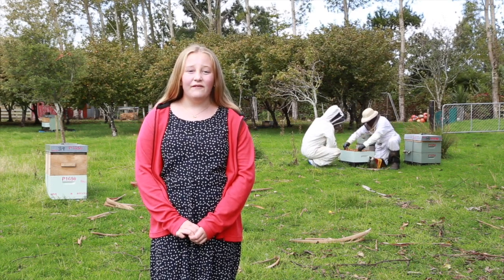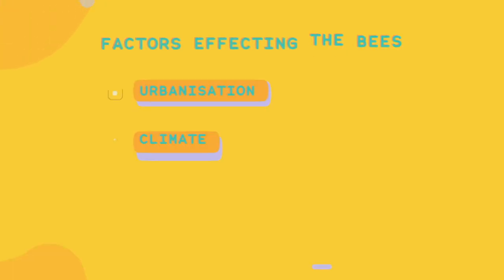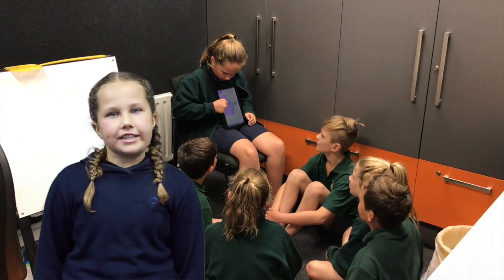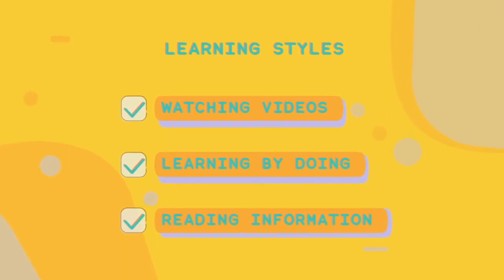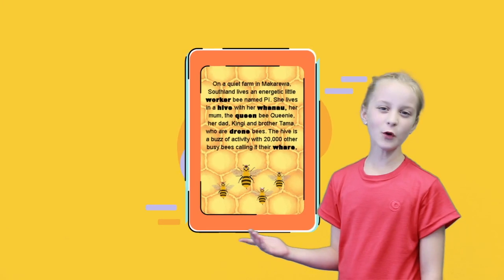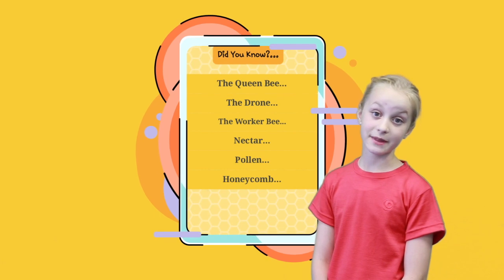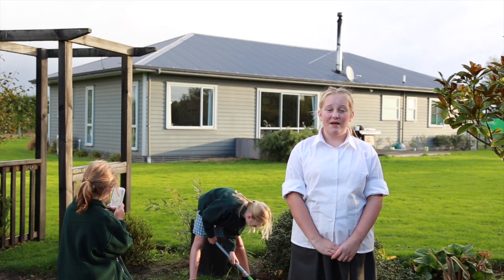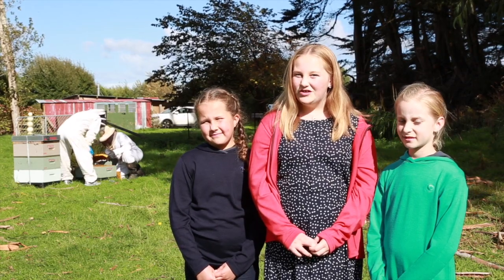Three Makarewa Bees Technovation Pitch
The Three Makarewa Bees Technovation Pitch